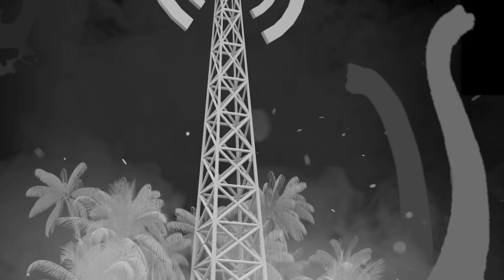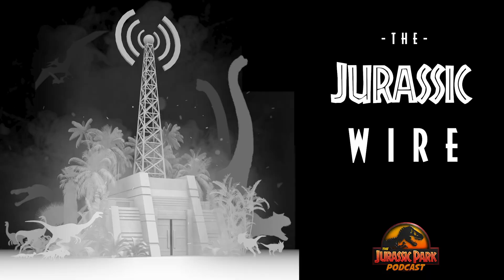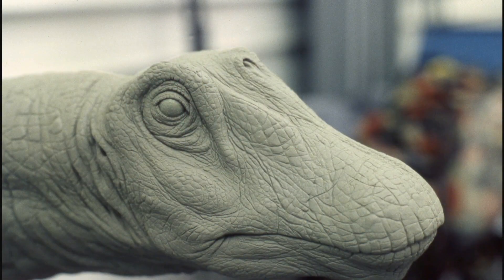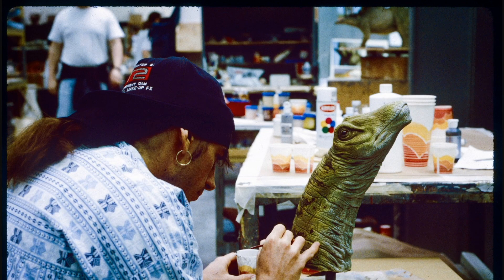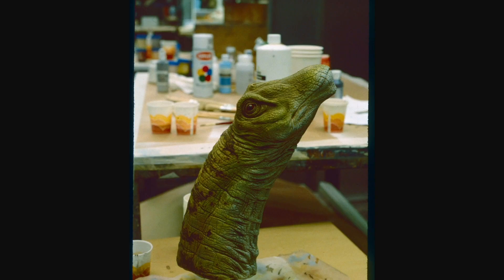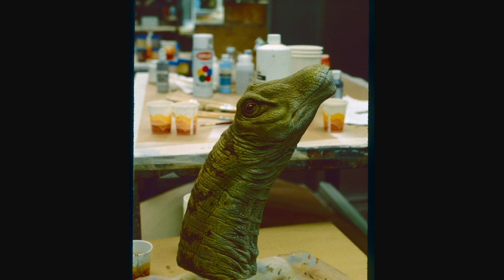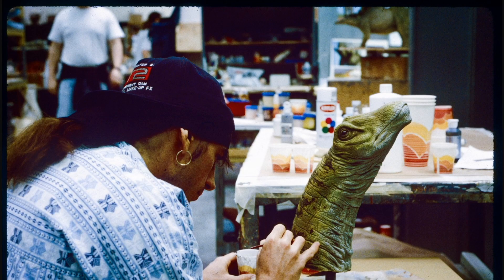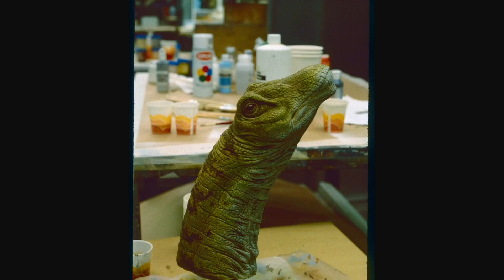Mamenchisaurus Sculpt Revealed | The Lost World Dinosaur | The Jurassic Wire News Update!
Welcome to The Jurassic Park Podcast's YouTube Channel! In this video, we give you a cut of the recent episode of The Jurassic Park Podcast featuring The Jurassic Wire segment. Brad Jost and Aaron Beyer discuss the recently revealed Memenchisaurus sculpt shown off by the Stan Winston School on Facebook. Enjoy!